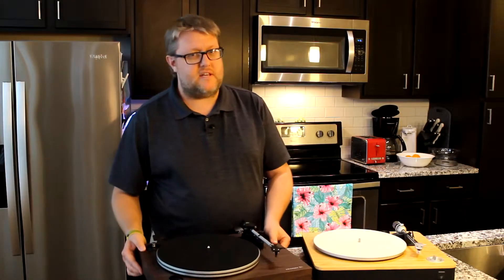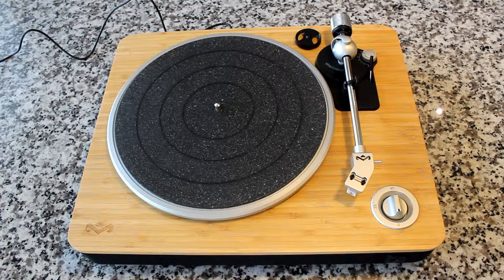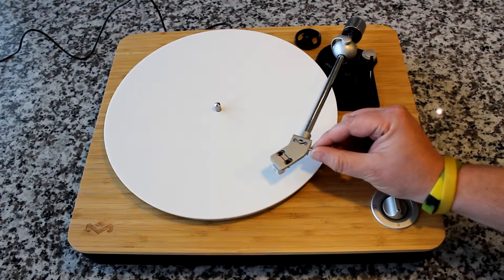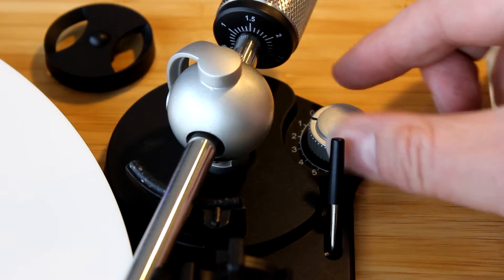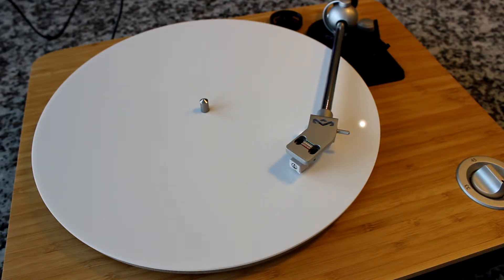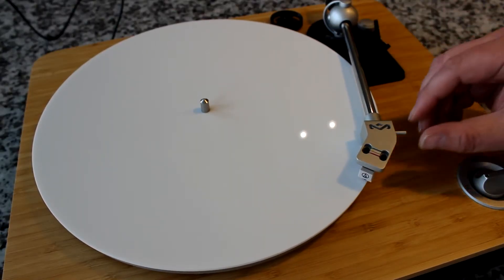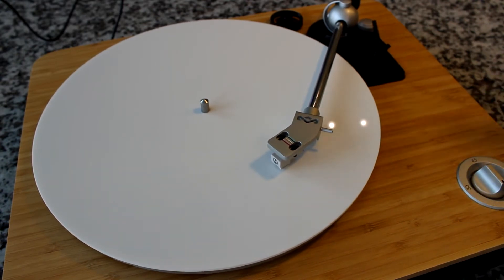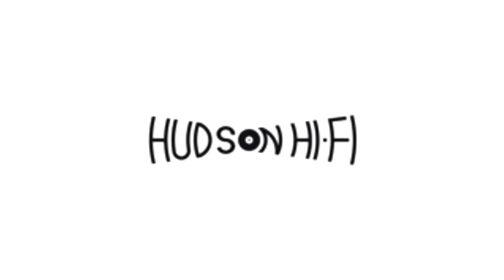What is Turntable Anti-Skate and How to Fix it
Learn about Turntable Anti-Skate and how to measure and fix it using Hudson Hi-Fi acrylic platter mats.